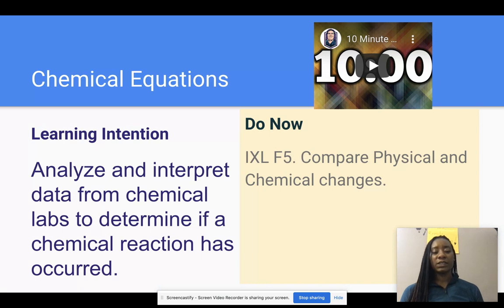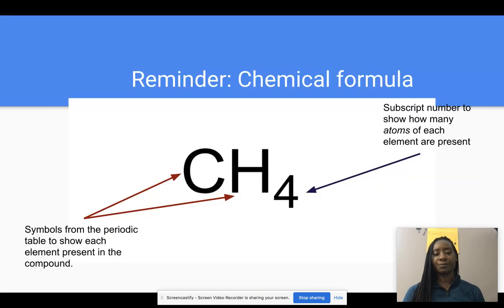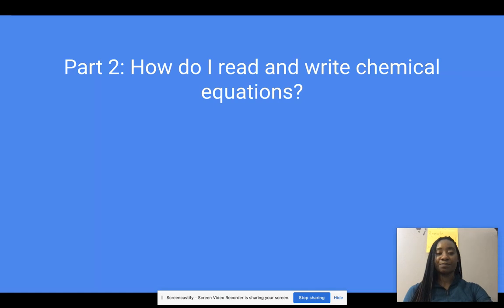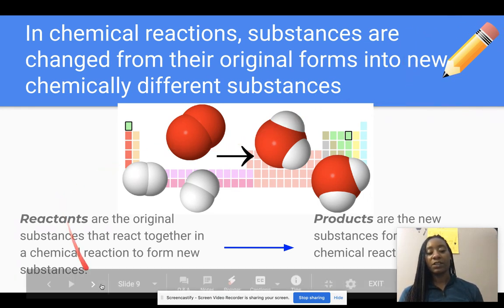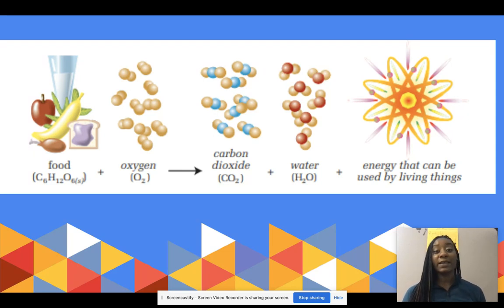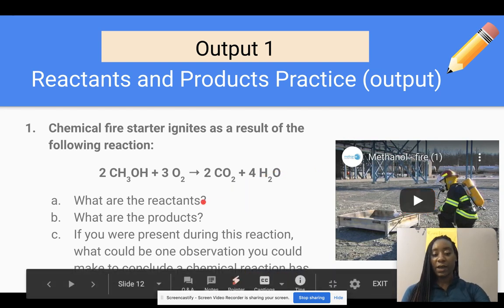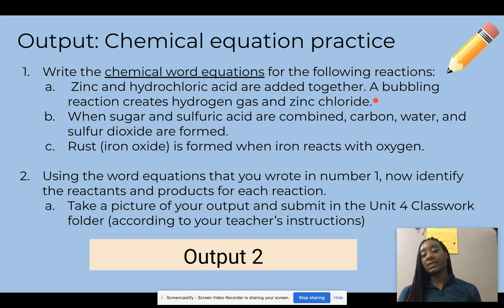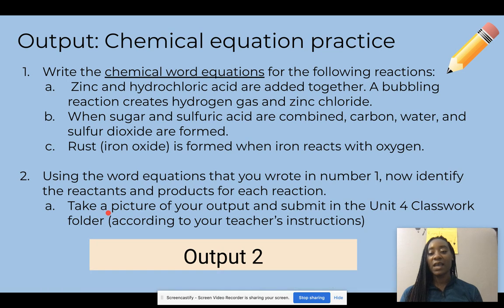Identifying Reactants and Products in Chemical Equations